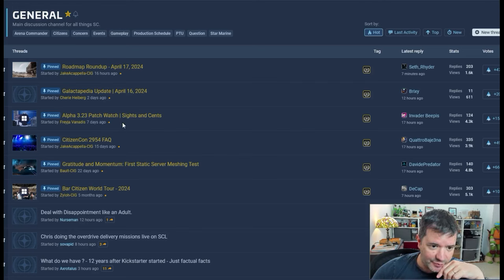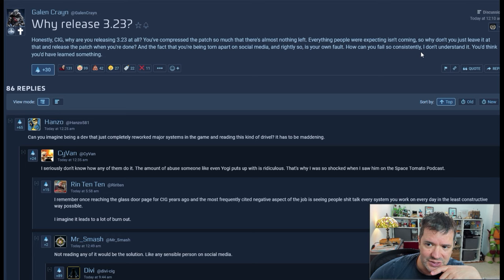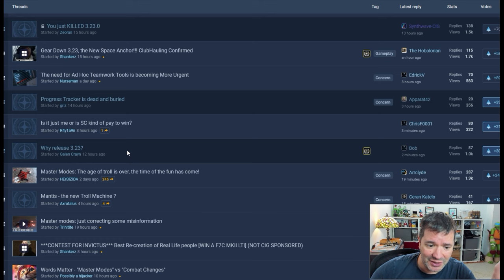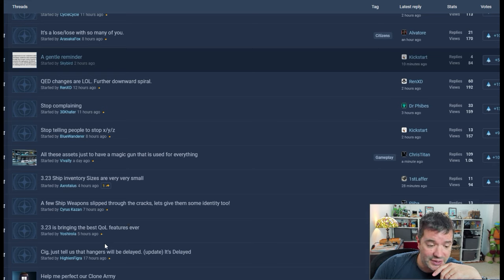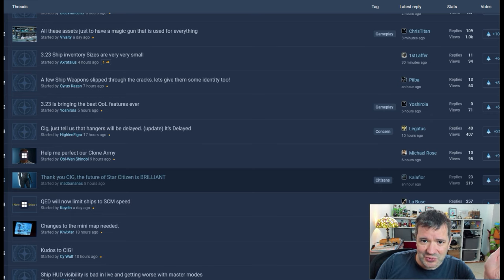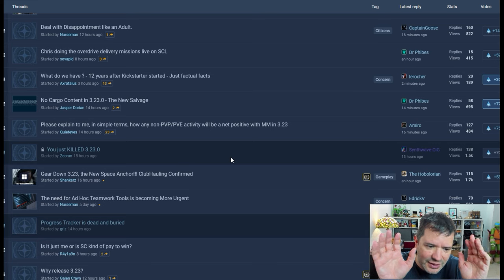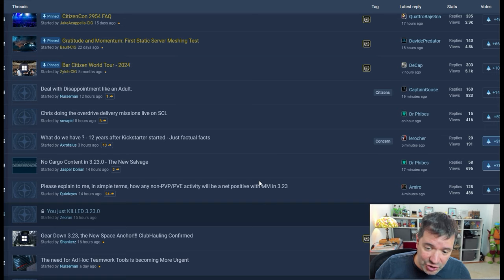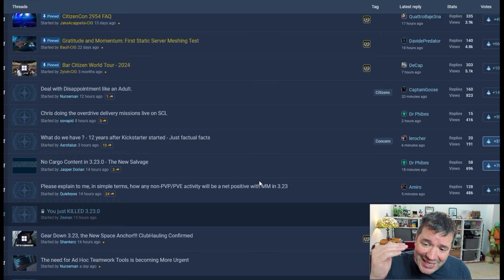STAR CITIZEN: BACKERS ARE CALLING OUT CIG‼️